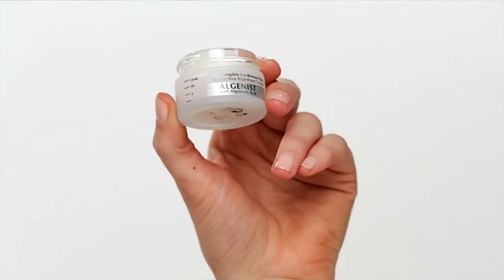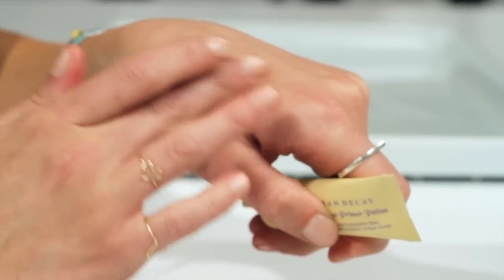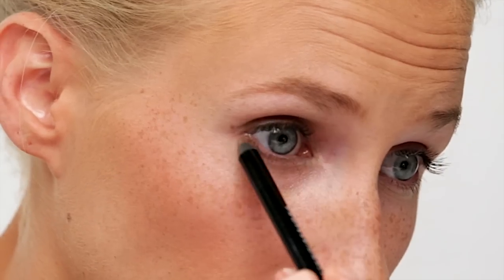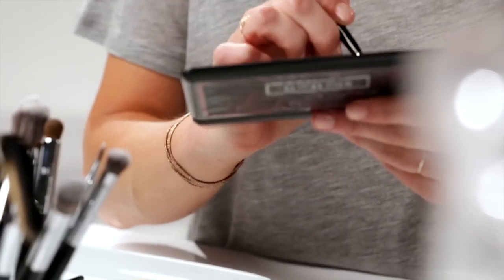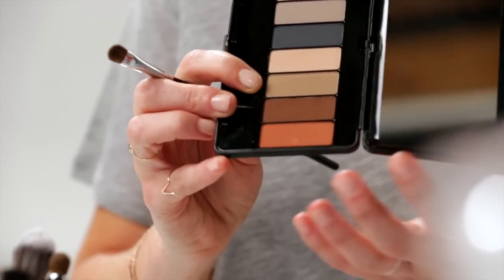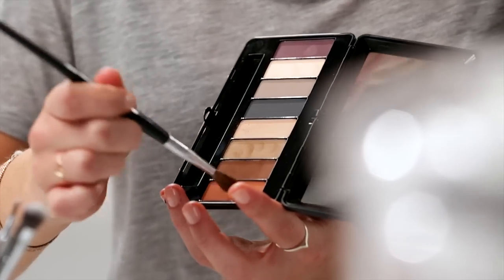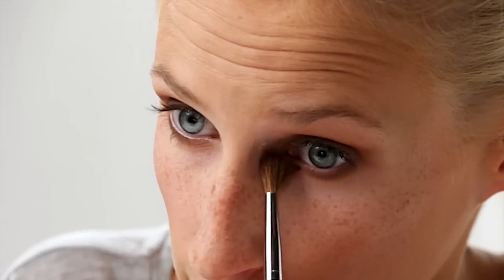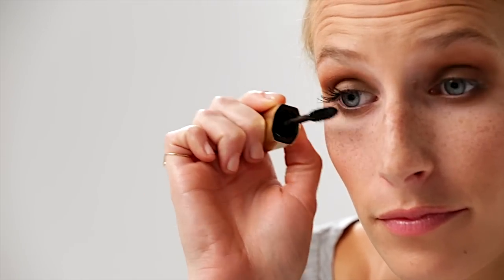The Nude Everyday Smokey Eye Tutorial by Sephora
How to get this look:
Step 1: Hydrate eyes with Algenist Eye Renewal Balm, applying around eye and brow bone
Step 2: Apply Urban Decay Eyeshadow Primer Potion Tube in Eden from lash line up to brow bone
Step 3: Add definition by applying Make Up For Ever Aqua Eyes in Light Taupe all around the eye and smudge with Sephora Collection Pro Precision Smudge Brush #29
Step 4: Apply the peach tone from the Kat Von D Ladybird True Romance Eyeshadow Palette underneath the brow bone and into the crease. Then, tap the taupe brown onto the lid and carrying down underneath to soften out the liner
Step 5: Mix medium brown and orange tones and apply lightly into the crease and underneath the eye
Step 6: Apply Guerlaine Maxi Lash Mascara to lashes

Kat Von D Ladybird True Romance Eyeshadow Palette